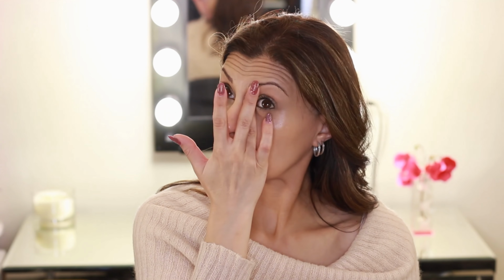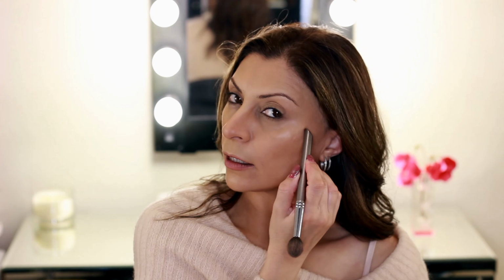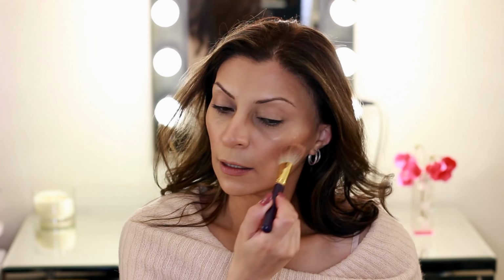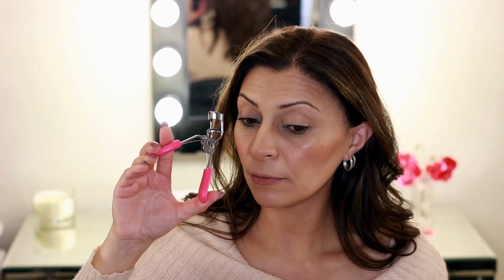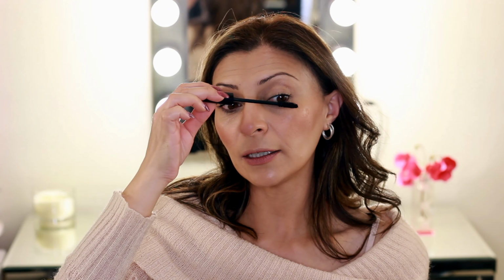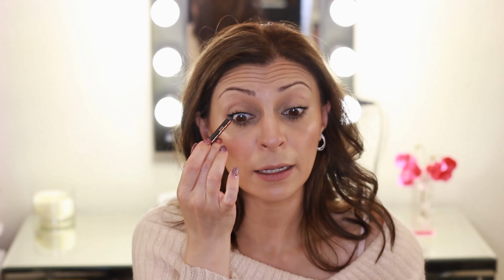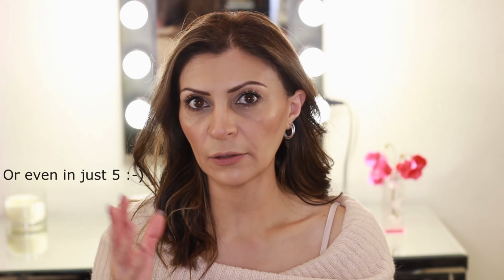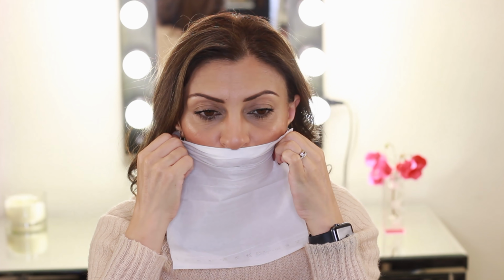Makeup for Beginners - The Basics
Many of my wonderful clients tell me that they would love to wear makeup but just don't know how.  In this video I show how simple every day makeup can be.  I explain the best application techniques that I have learned in my 20 year career as a Professional Makeup Artist enhancing women and men's natural beauty for their weddings and special occasions.
I understand that not everyone wants full glam makeup, so I focused on techniques and steps that will help achieve that natural, flawless makeup look, and how one simple application technique can make all the difference in how the makeup looks.
I hope you enjoy watching this video. As always, your feedback is always welcome.

Rasha x